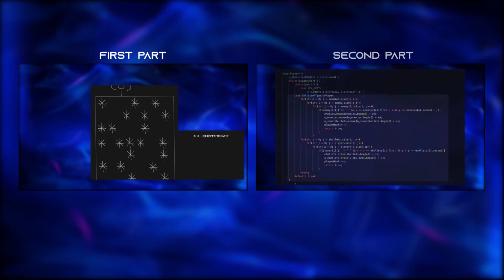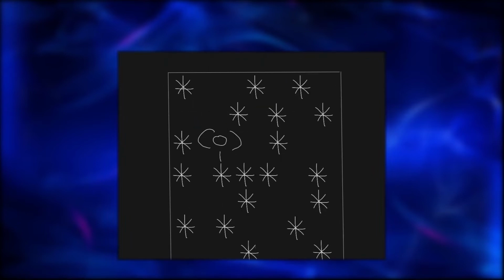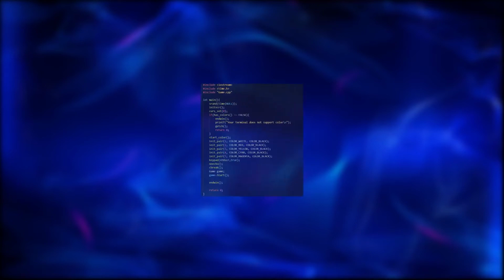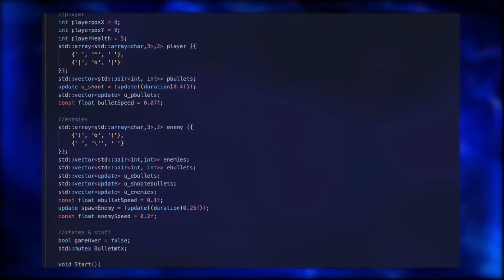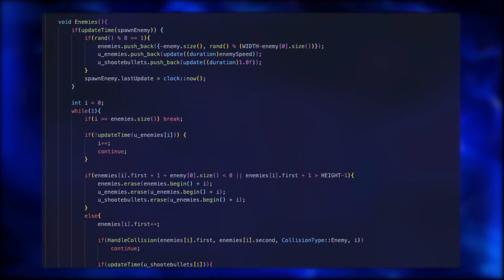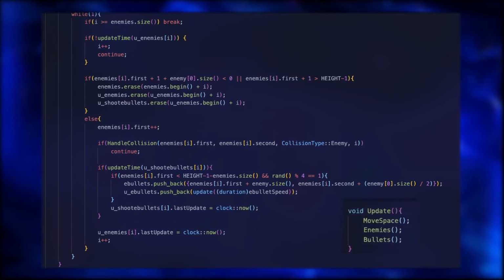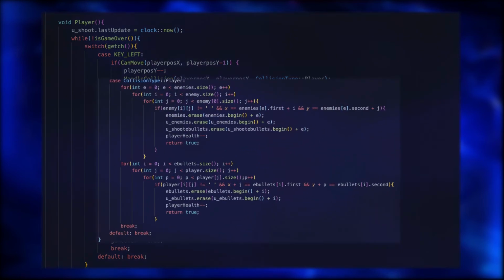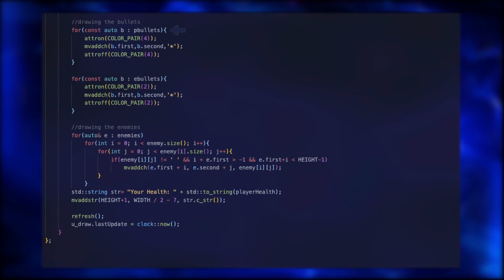HOW does a SPACE SHOOTER work? | C++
This video is split up into 2 parts. In the first part I explain how a Space Shooter works. And in the second part, I explain in detail each line of the game code which I wrote for the demo.

Timestamps:
00:00 Intro
00:23 Demo
00:57 First part
03:54 Second part
11:15 Outro